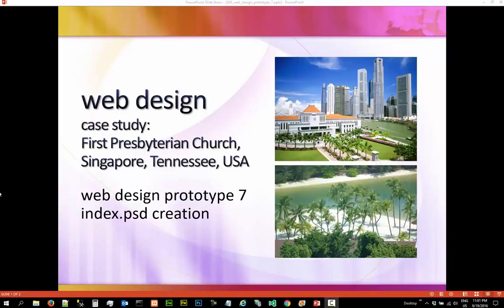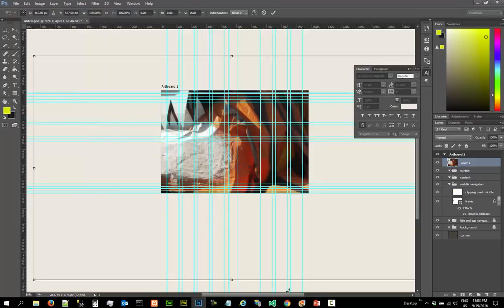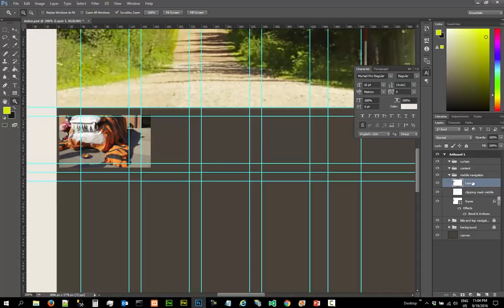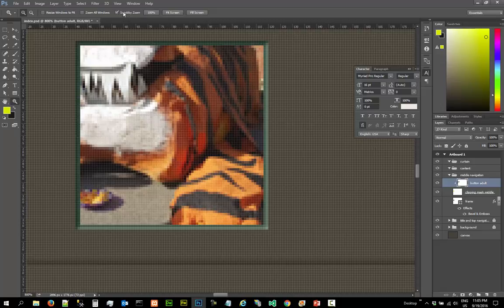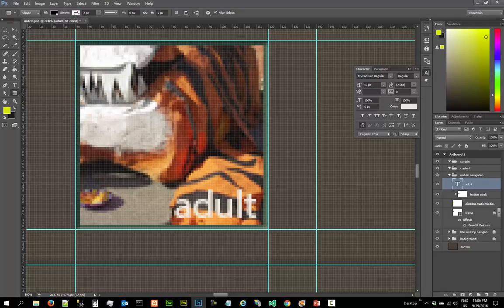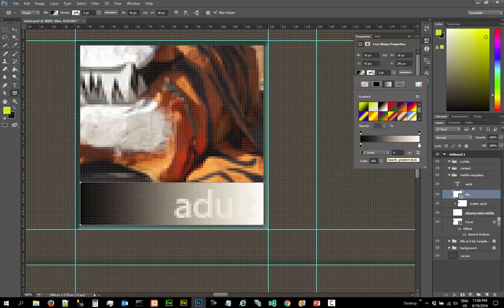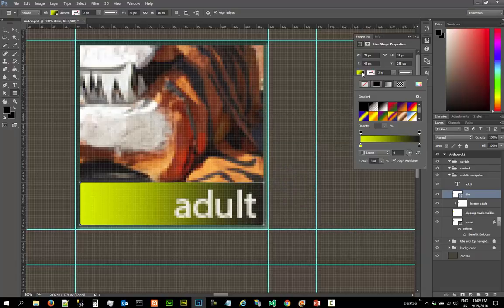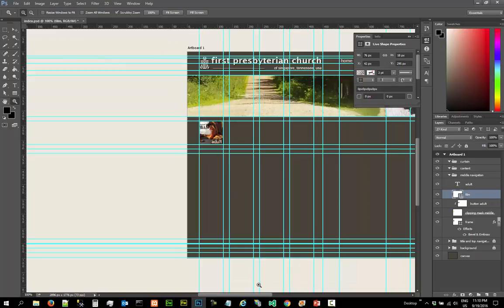Tutorial web design 009 web design prototype 7